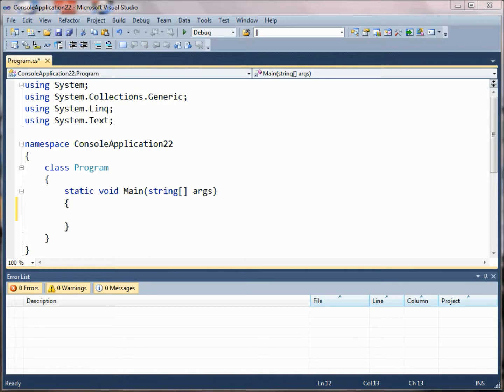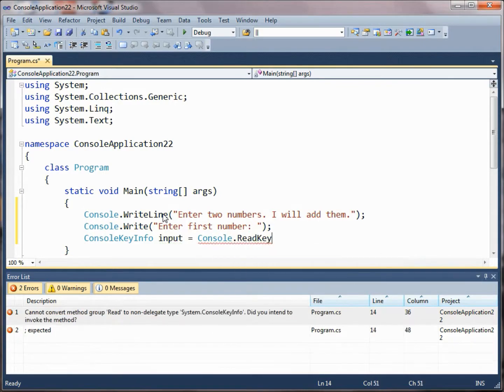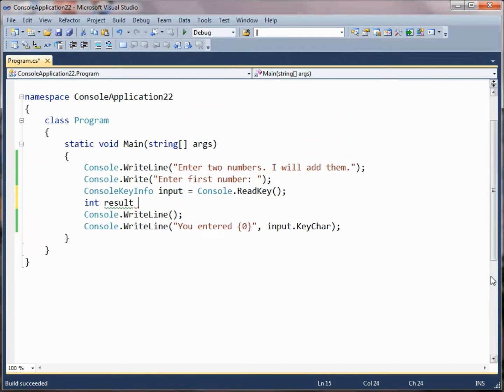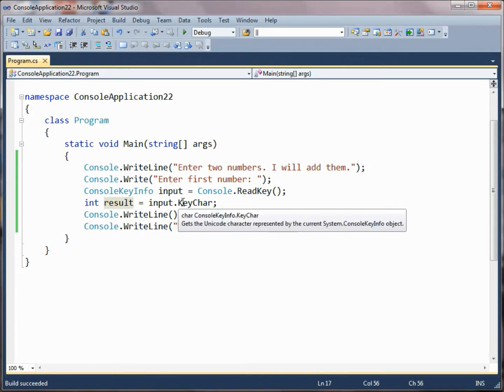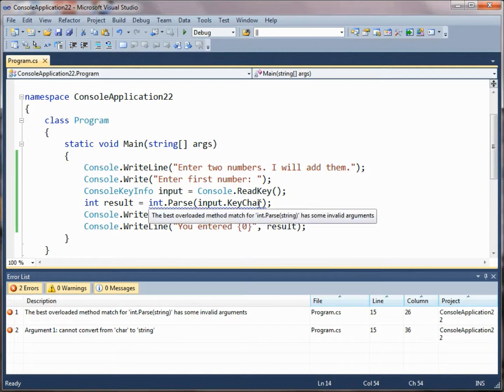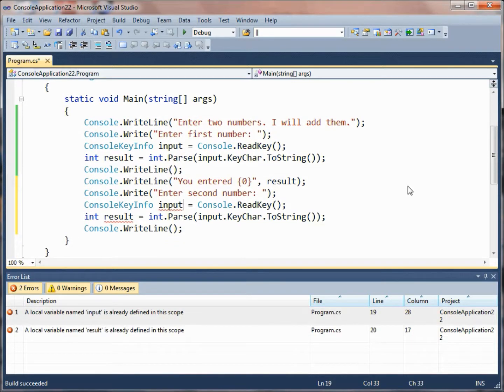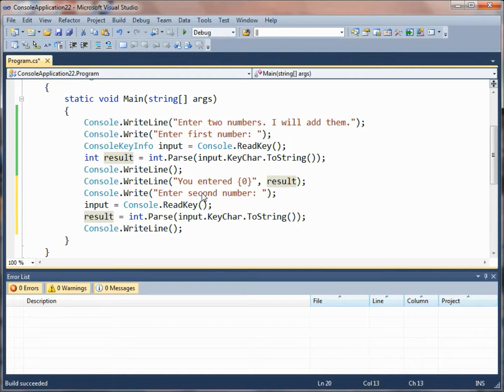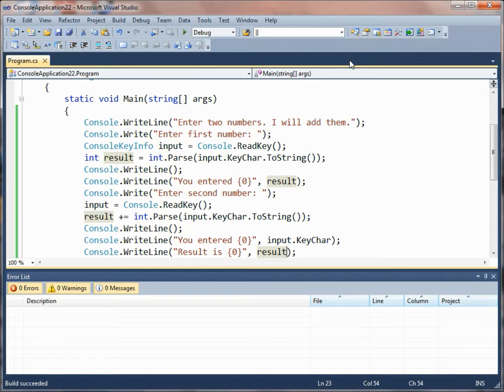Console ReadKey Part III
A little more on Console ReadKey and getting input. This video explores some of the tricky type conversions that can occur when you want to convert a char to a number.